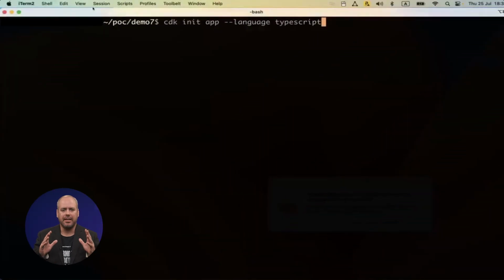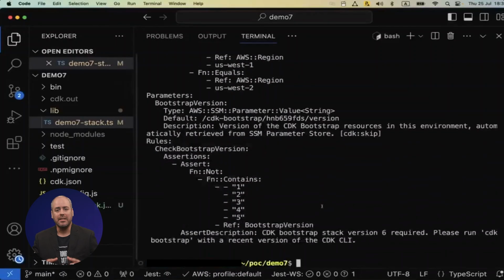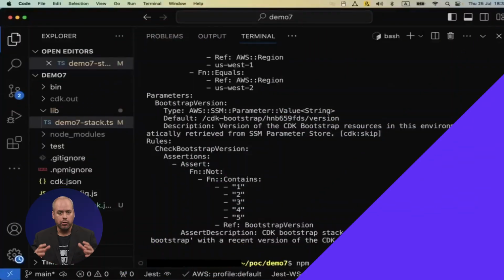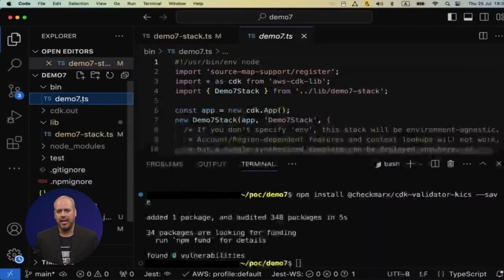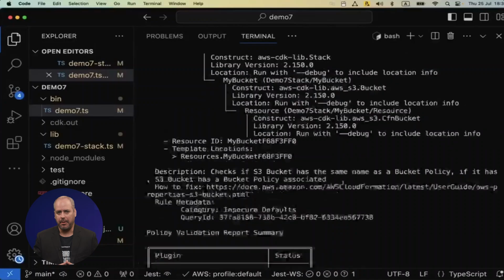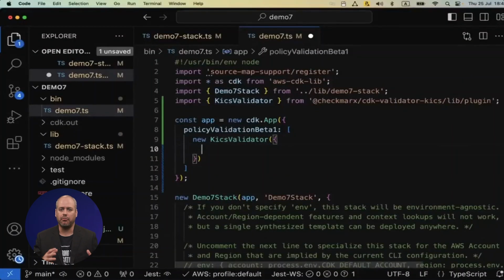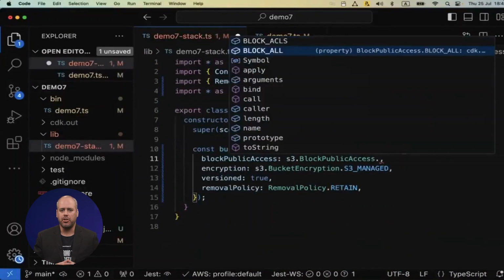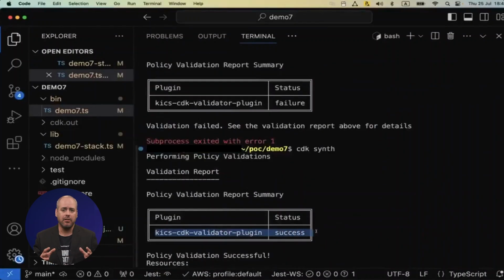AWS CDK | Catching Risks Early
The AWS development kit CDK is an open source framework for defining AWS infrastructure in code, converting it into CloudFormation templates for automated management. KICS (Keeping Infrastructure as Code Secure) is our free, open source solution for static analysis of this code.

With KICS, security is integrated directly into the developer’s workflow, automatically scanning infrastructure code for issues before deployment. In this film, find out from Sagy Kratu, Senior Product Marketing Manager, how this ensures compliance and empowers developers to catch risks early.